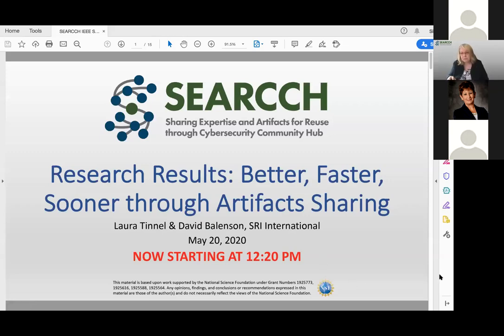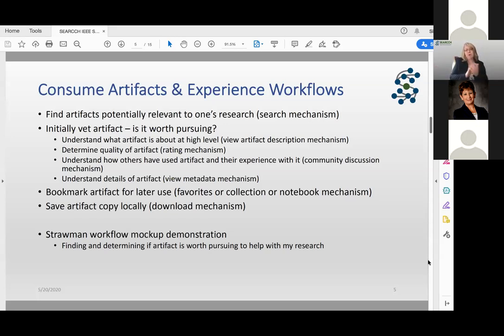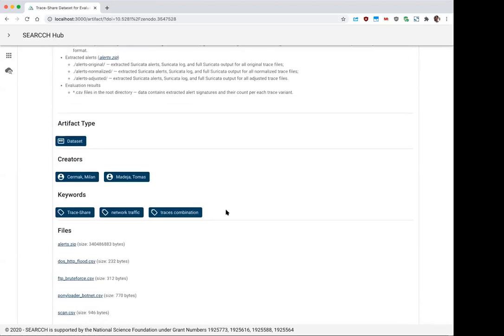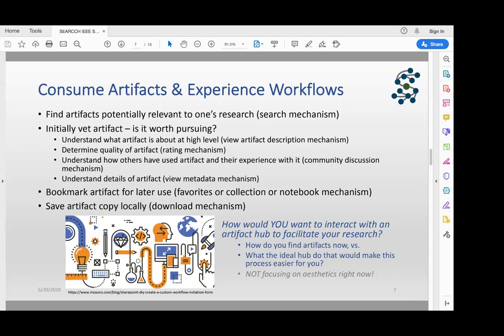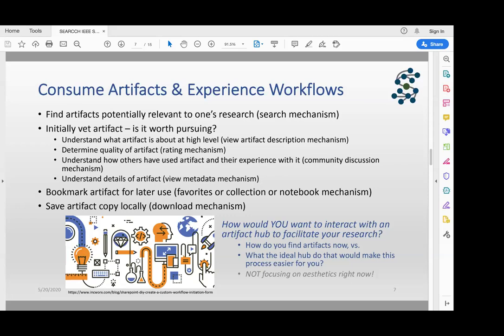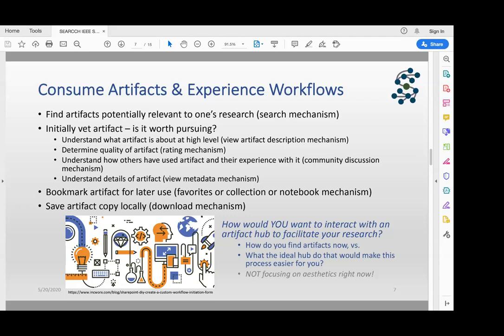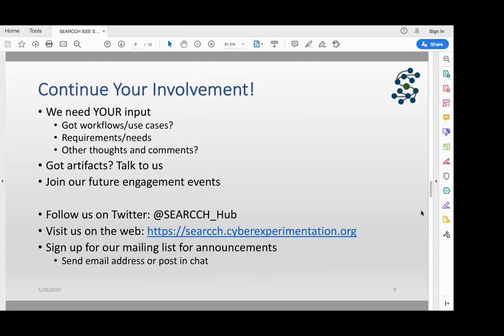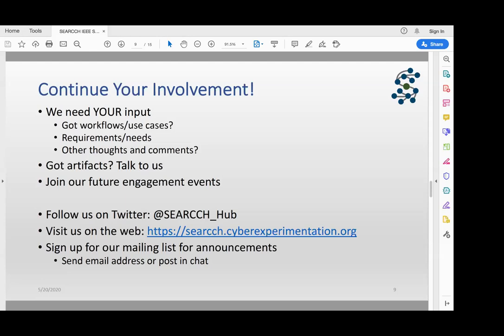Birds of a Feather: Sharing Cybersecurity Research Artifacts To Accelerate Progress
NSF is funding work to develop an open-access, community collaboration hub for sharing and reusing cybersecurity research artifacts. This work is being done under the Sharing Expertise and Artifacts for Reuse through Cybersecurity Community Hub (SEARCCH) project. SEARCCH aims to help researchers package and share experiment designs, code, data, and other research artifacts in a simple and meaningful way and, on the other side, help researchers rapidly find artifacts relevant to their work that they can leverage to produce better results more quickly.

We invite all researchers to participate in a Birds of a Feather (BoF) session, where we will unveil the strawman SEARCCH sharing hub and elicit open comments and feedback to help shape the hub and make it an invaluable resource -- one that facilitates better sharing, reproducibility, repeatability, and reuse across the cybersecurity research community.